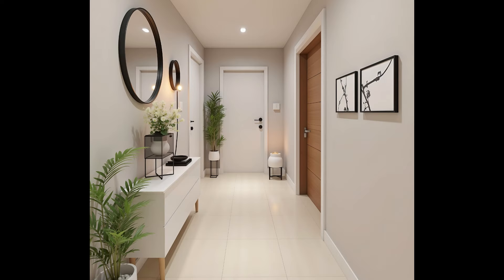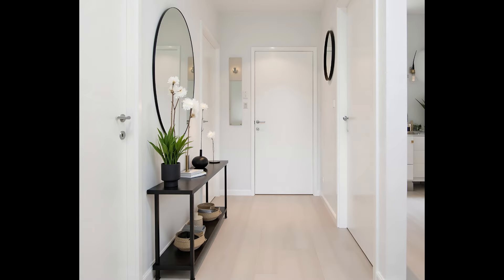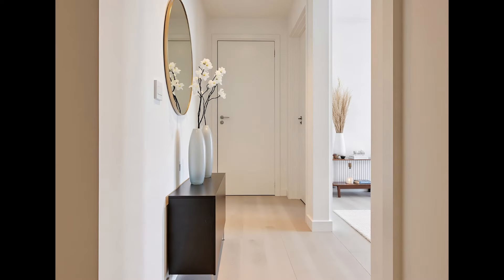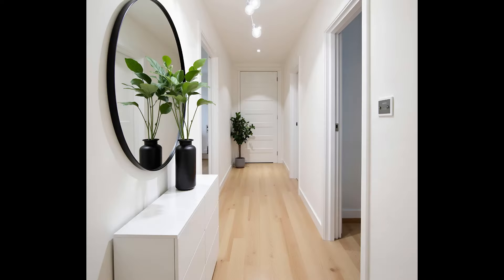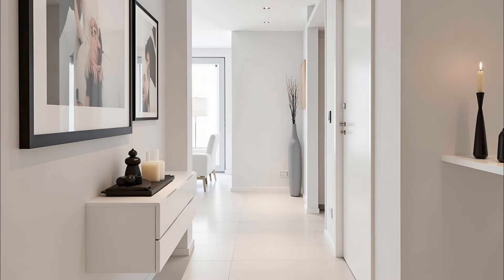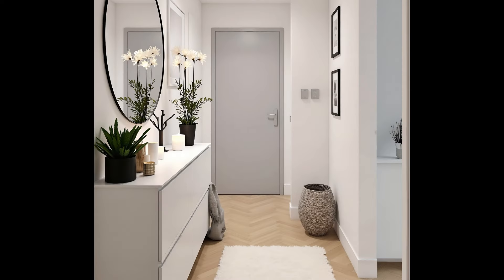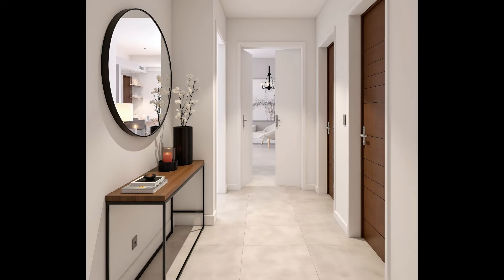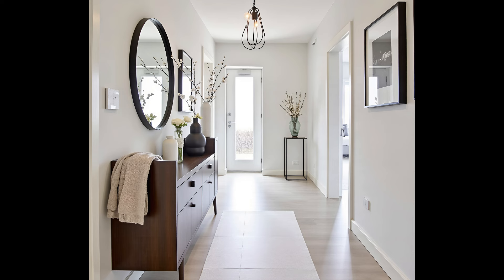Entryway Design Ideas 2024 Home Interior Design | Living Room Hall Design | hallway Decorating Ideas